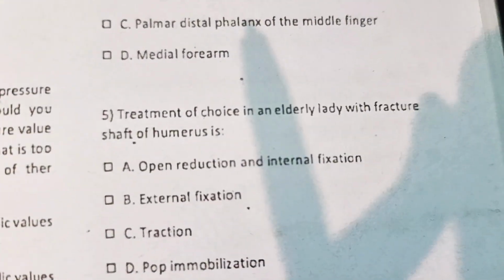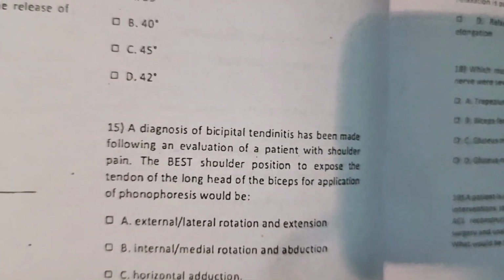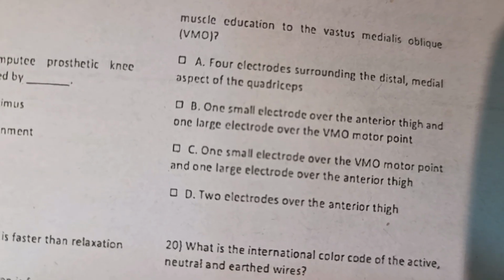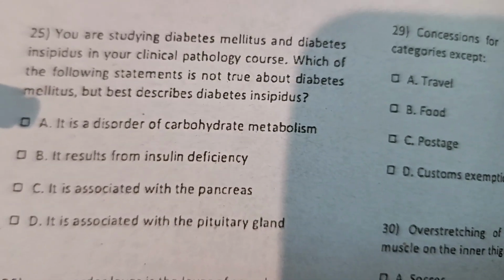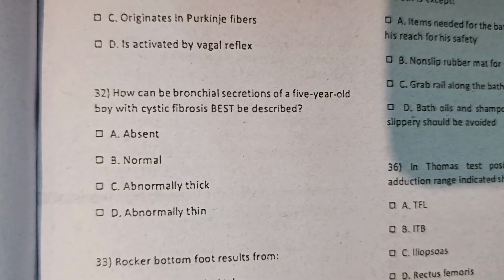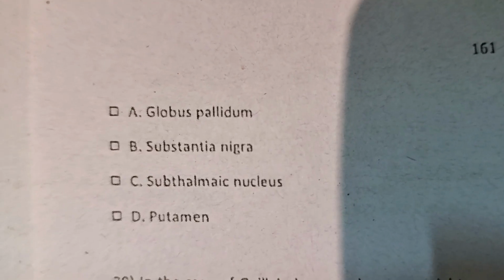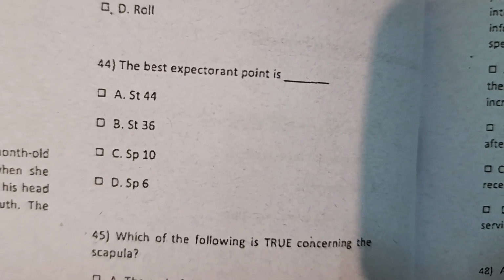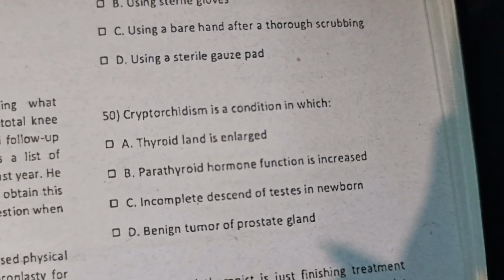50 Physiotherapy Mcqs From Past Papers | DHA, MOH, DOH, SCFHS, OMSB, NHRA and other prometric exams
In this video we’ll walk you through:
DHA Exam for Physiotherapist
MOH Exam for Physiotherapist
HAAD  Exam for Physiotherapist
Prometrics Exam for Physiotherapist
Physiotherapy Entrance Exam
Saudi health commission Exam
OMSB Exam
Ministry of Health kuwait Exam
Bahrain Prometric exam

🏆 PROMETRIC PHYSIOTHERAPY CHANNEL  THAT WILL HELP YOU PASS | DHA • MOH • HAAD • OMSB • MOH-KW & OTHER EXAMS.